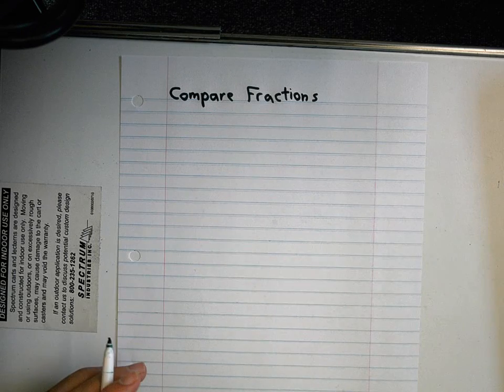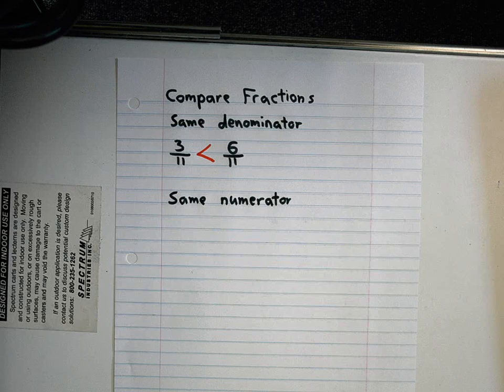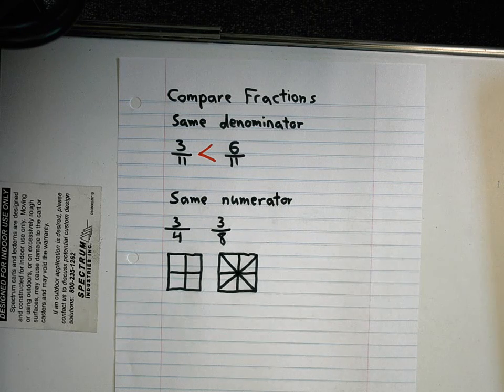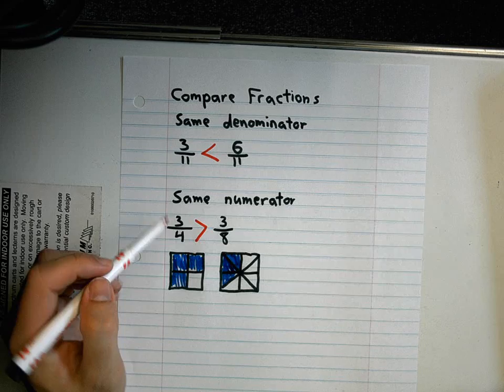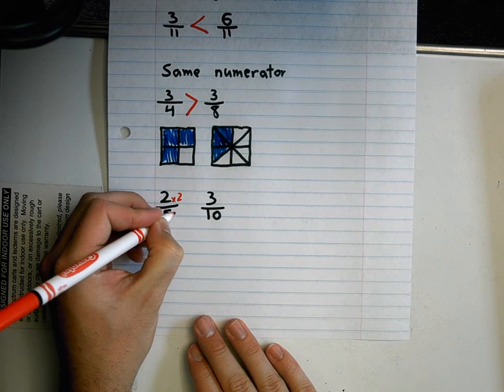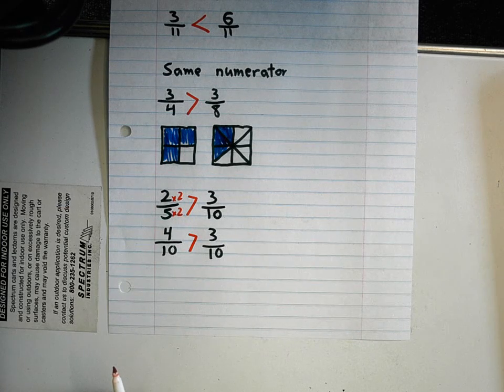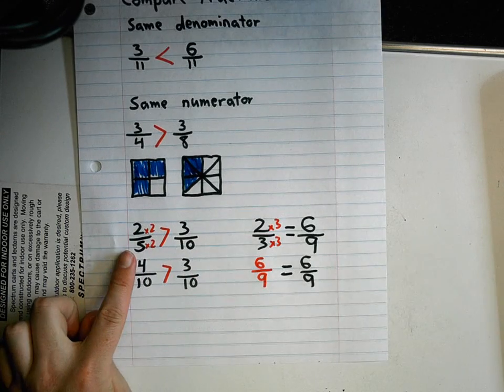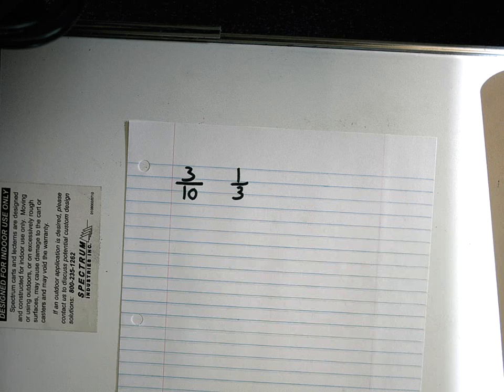Comparing Fractions by Finding Common Denominators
Not sure why the screen becomes dark on the left side.  I apologize.